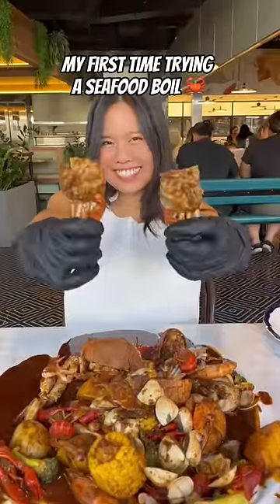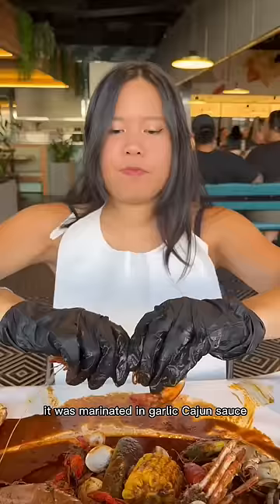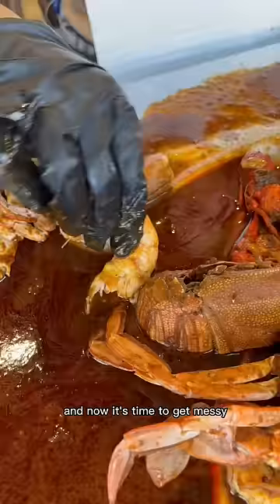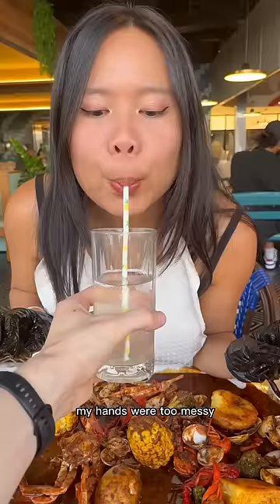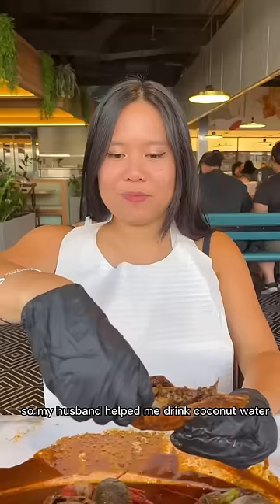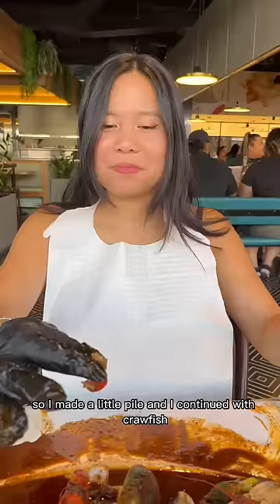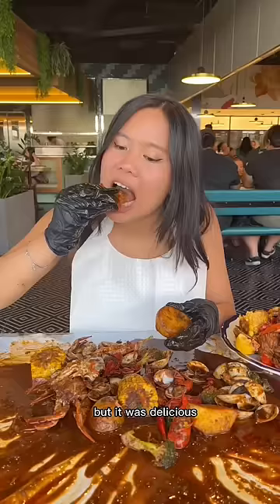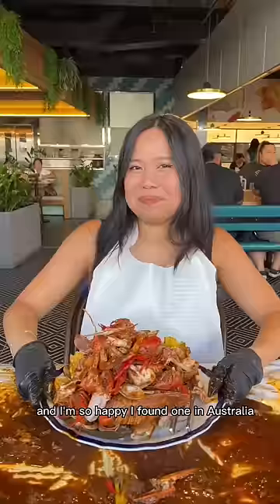My first seafood boil ever 🦀